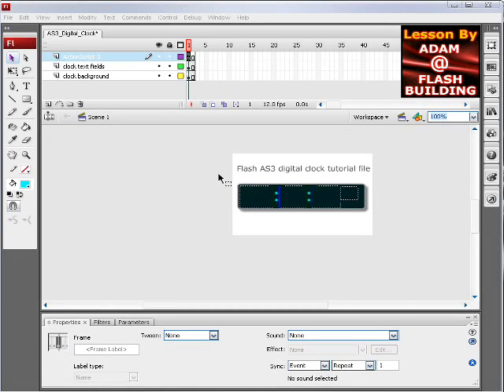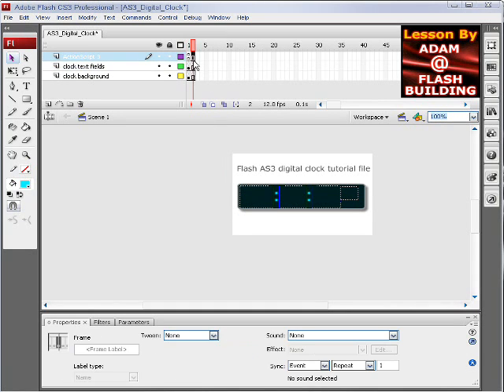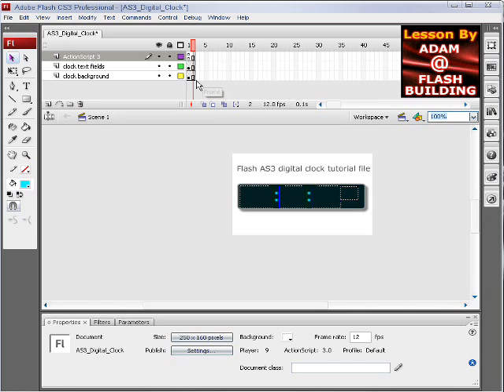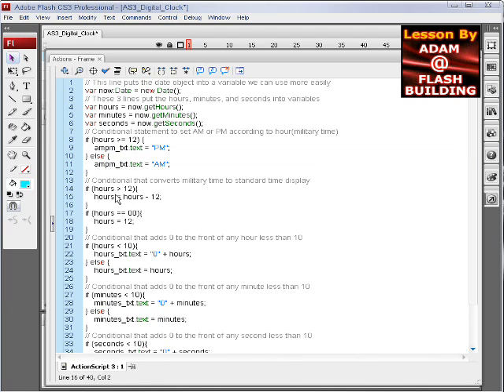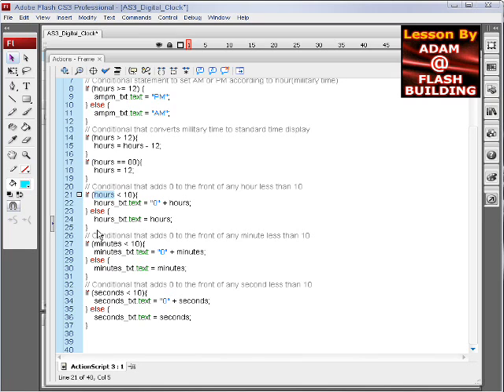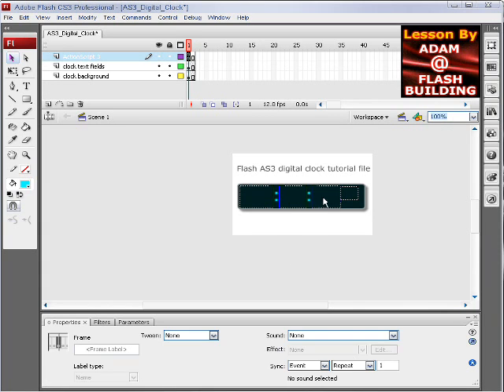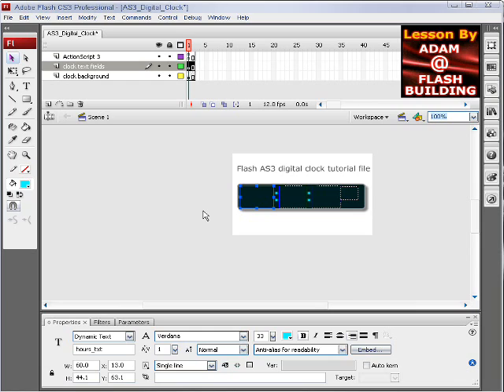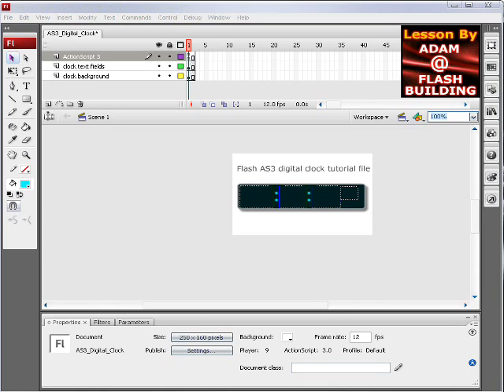Digital Clock Flash CS3 CS4 AS3 tutorial free FLA file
Create your very own custom digital clock from scratch using Flash CS3, CS4, and ActionScript 3.